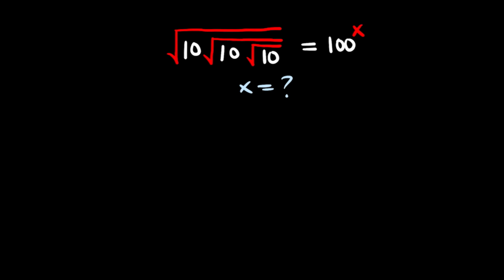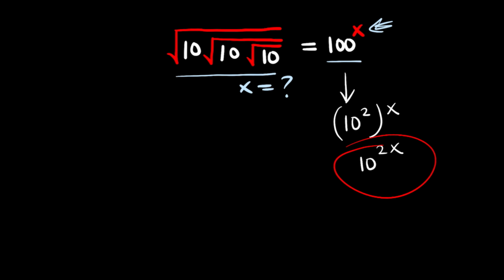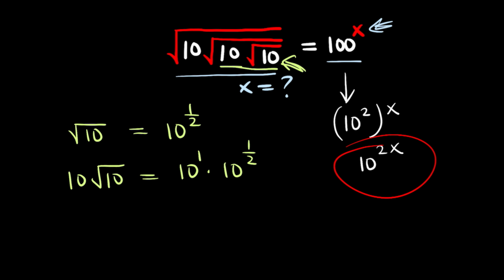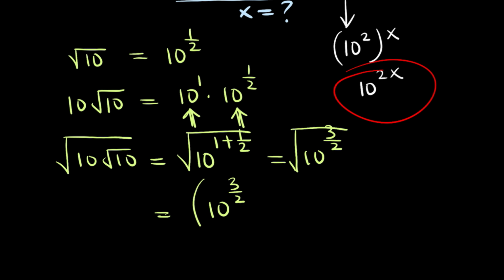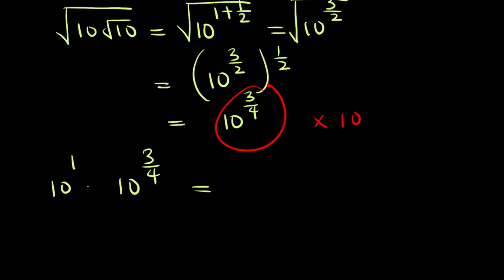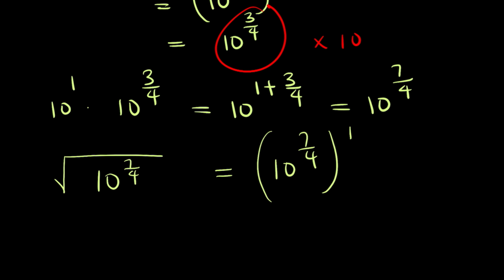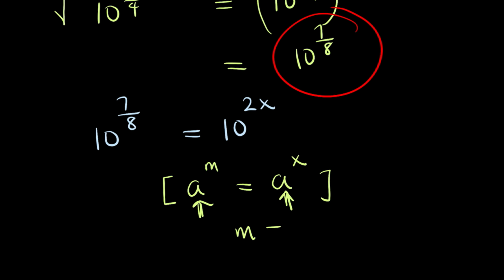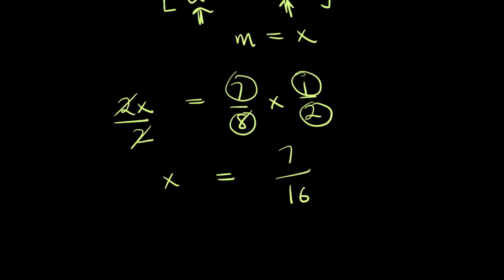Finding multiple square roots to solve for x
This video show step by step approach to finding multiple square roots. It applies basic laws of indices such as addition of powers, root index and equality of powers or indices to solve some unknown variable.